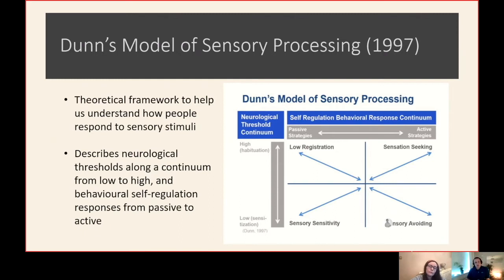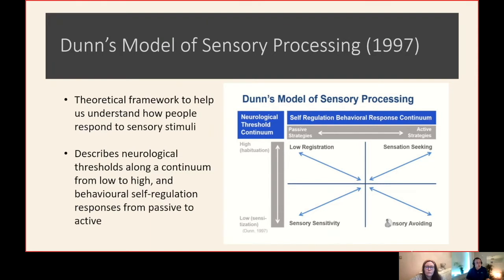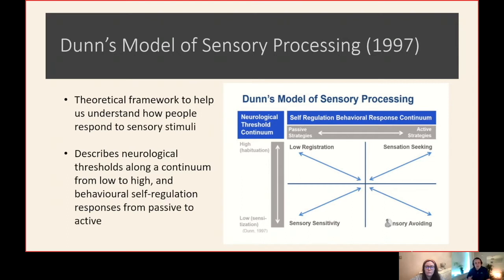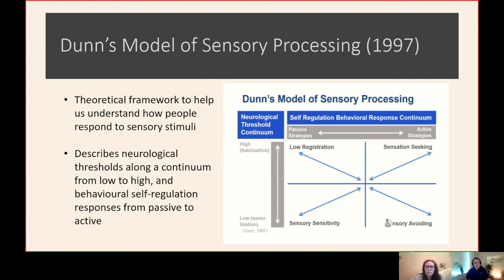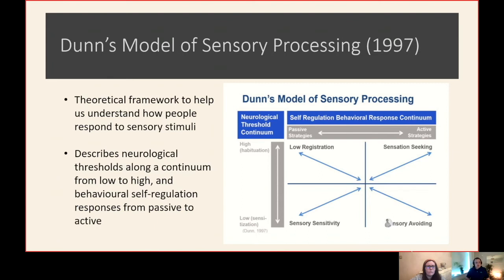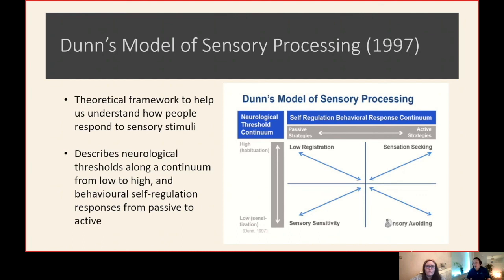Dunn's Model of Sensory Processing